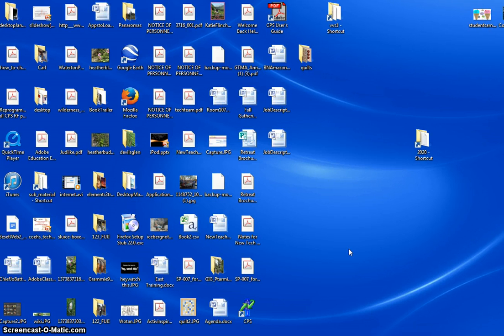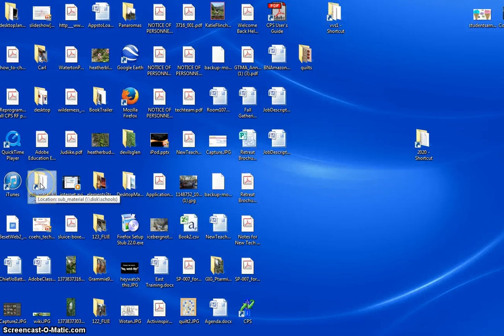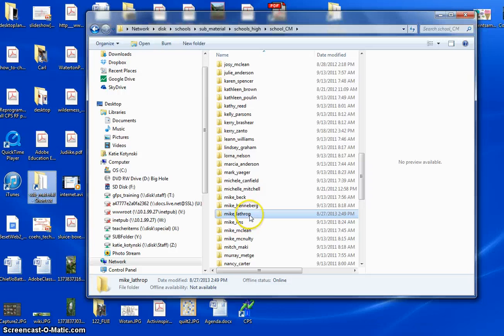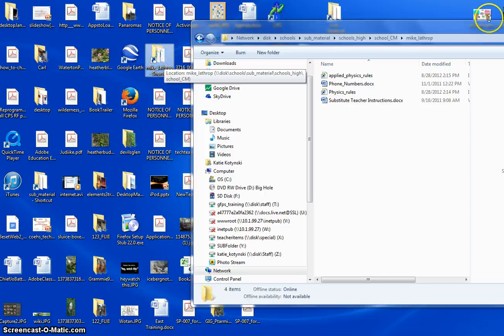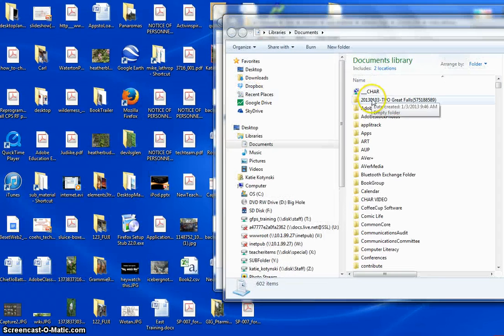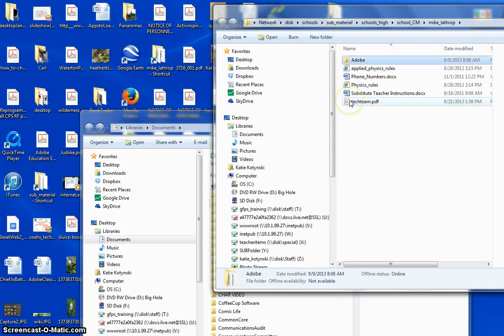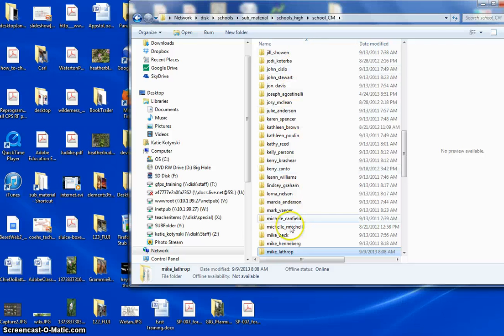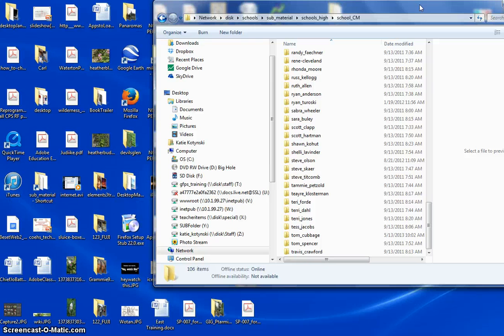Sub Material Folder, GFPS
How to use the sub material folder at gfps